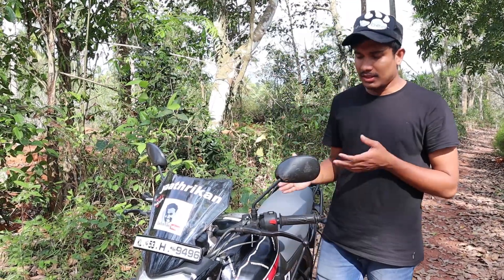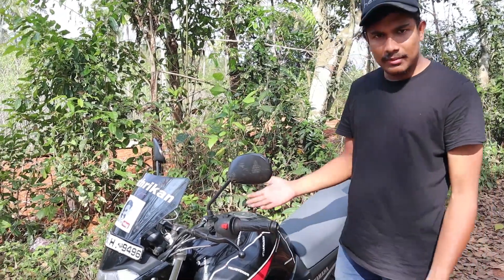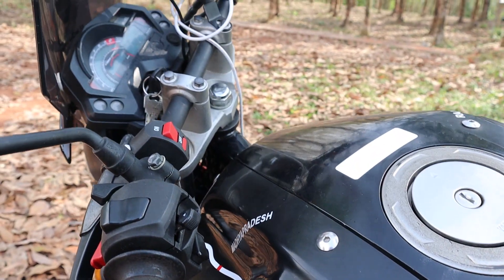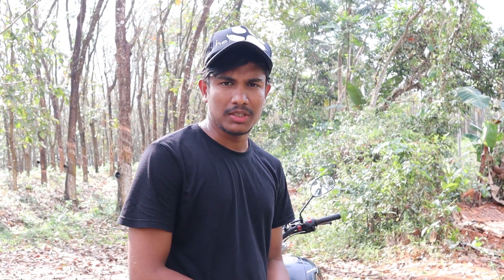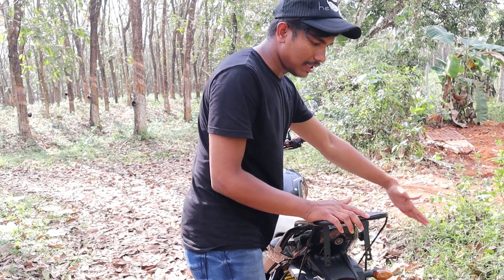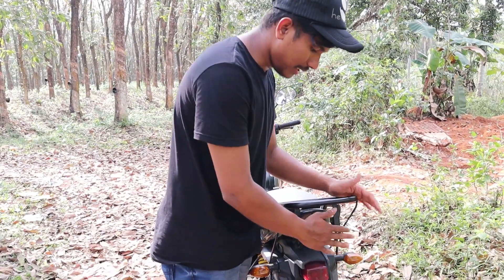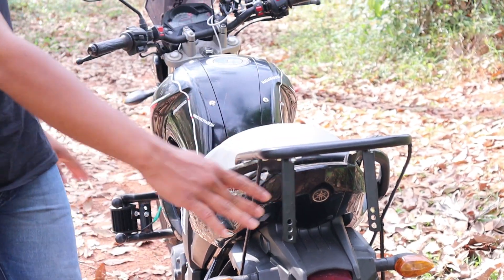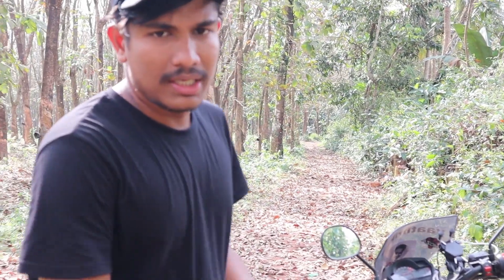Kerala to Kashmir | All India Bike Trip | BADUSHAS VLOG | MALAYRALAM TRAVEL VLOGE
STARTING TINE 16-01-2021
FLAG OFF ANJILANGADI